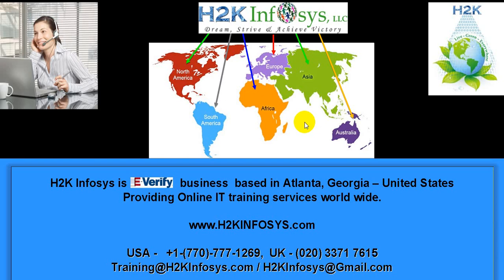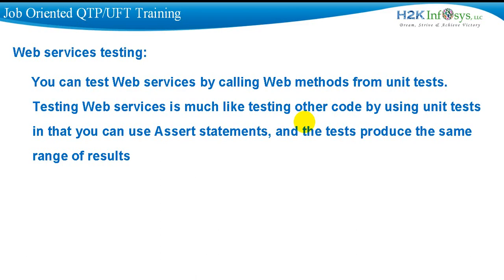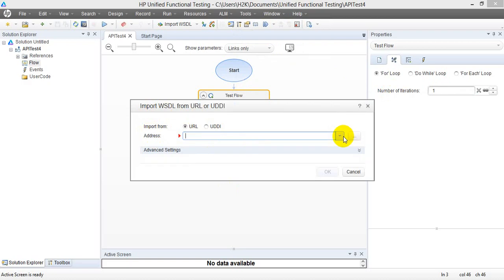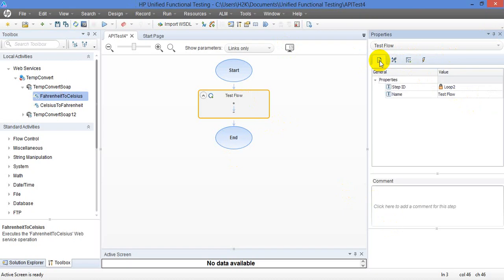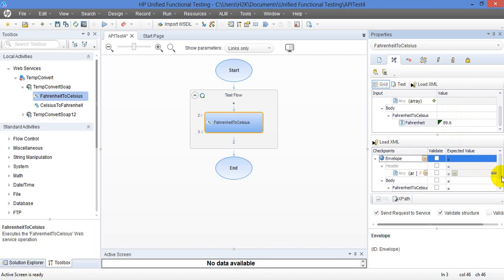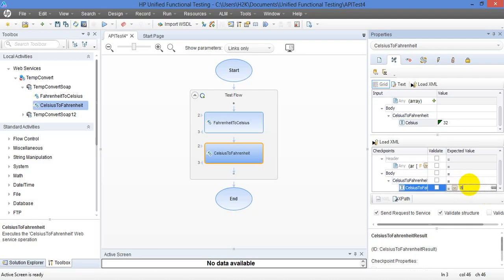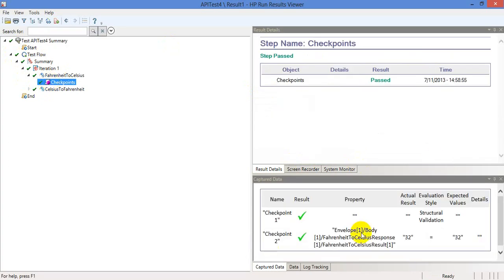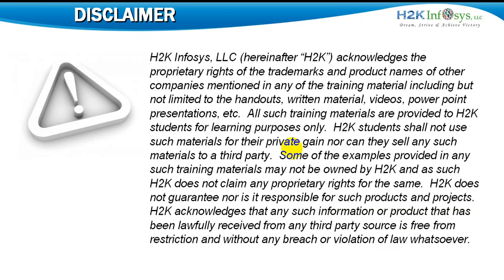HP UFT 11.5 | Web services testing in UFT| UFT Training videos | QTP Tutorials for Beginners